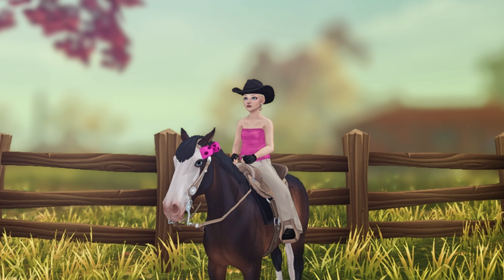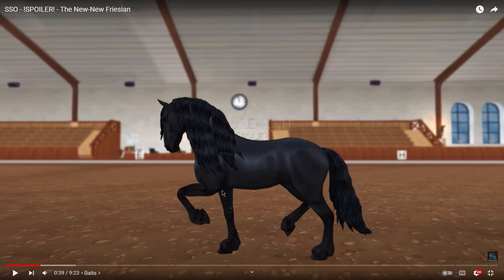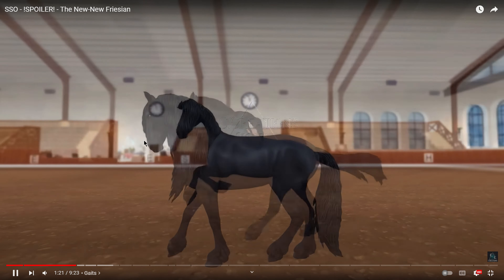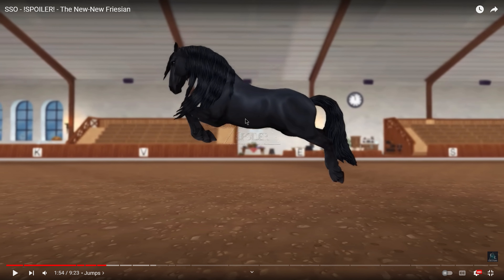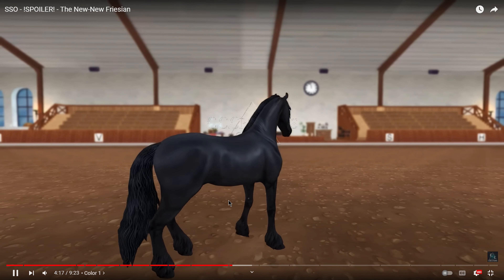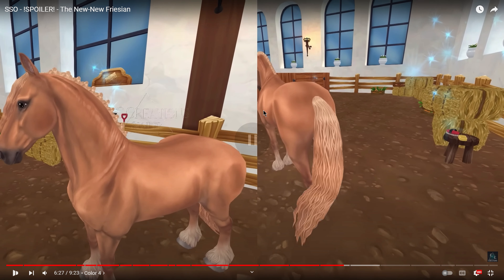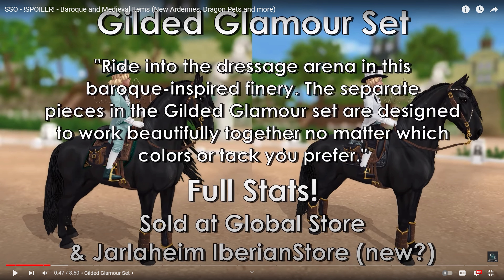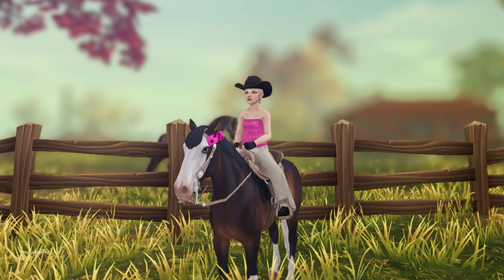Reacting to Friesians, pets, and clothing SPOILERS! 🤩 | Star Stable Online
✩₊˚.⋆ 𝘏𝘦𝘭𝘭𝘰 𝘌𝘷𝘦𝘳𝘺𝘰𝘯𝘦! ☾⋆⁺₊✧
My name is Moony, and I make videos about the online horse game Star Stable Online! ♡ Be sure to check out the YouTube Channel C.C. Creations for all spoiler content!

🌼𝑭𝒊𝒏𝒅 𝒎𝒆 𝑰𝒏-𝑮𝒂𝒎𝒆!
➡ Isabel Moondotter
➡ Level 25
➡ NA1 Night Star

➡ @/isabelmoondotter
➡ @/luneartzs